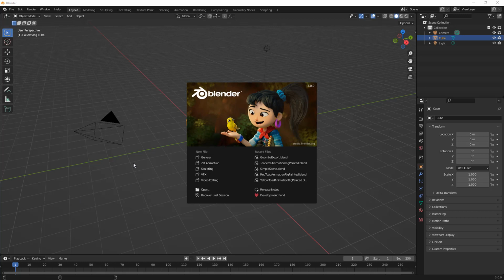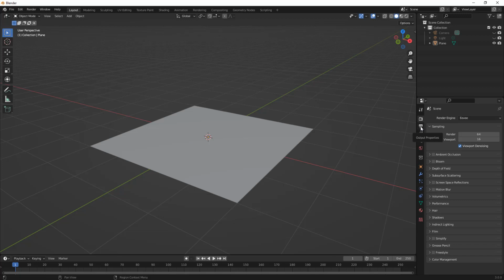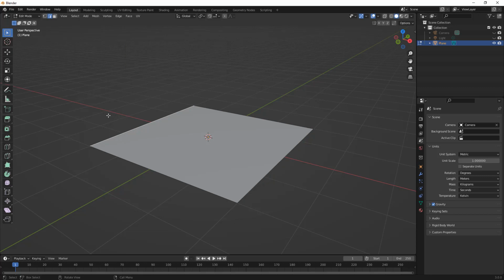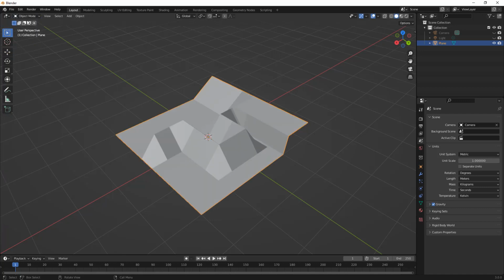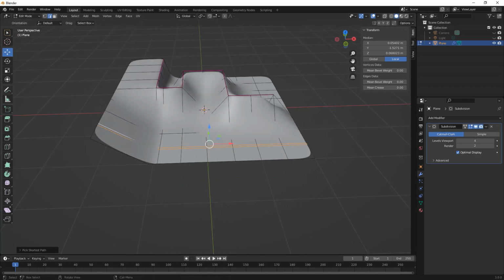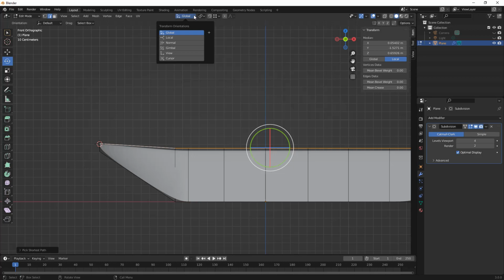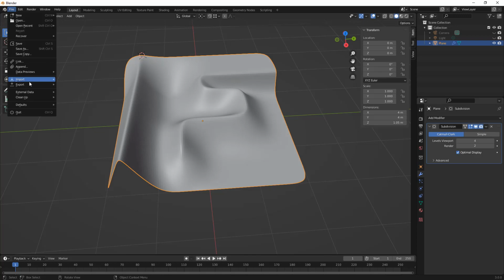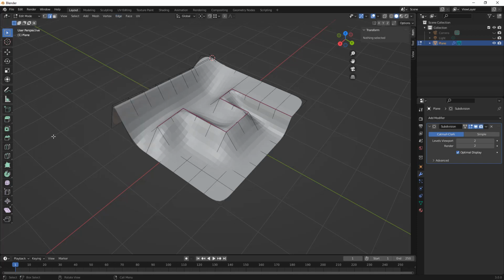How To Learn Blender Part 2 - Learn to Add and Move Edges in Blender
In this video we will continue to learn Blender 3.0 basics.  Learning how to select edges using Alt+Double-click and CTRL+Click to be able to make edge, vertex and face selection quickly will speed up your workflow.  We also will play with inserting edges(loop cuts) and move/scaling/rotating them in 3D.  We will get an introduction to the 3D Cursor and why it is important.

It is important to remember that the workflow for modeling in Blender is usually driven by the end goal of the asset.  Modeling for Game assets, hero characters, renders etc will all require a different approach to modeling and shading.  We aren't specifically working towards a goal but focusing on learning some tools for right now.  The overall goal is to learn how to create "models" in Blender so you can find tutorials on whatever suits your end goal.